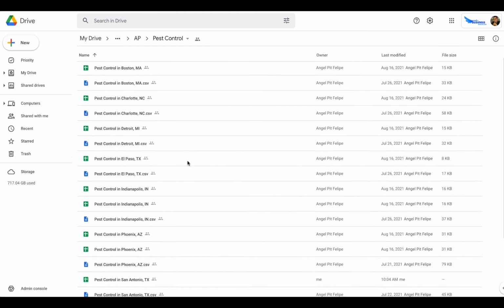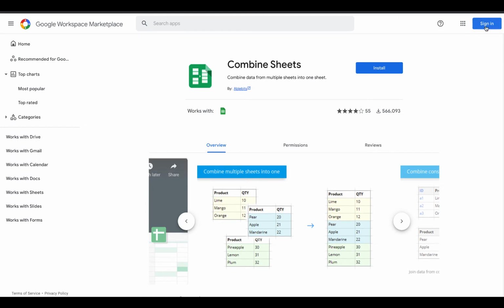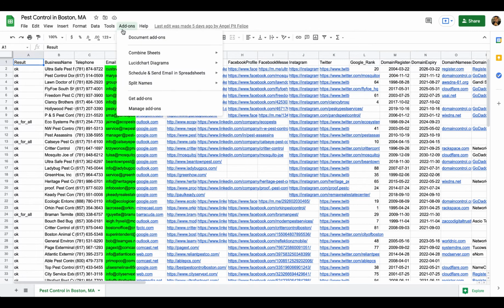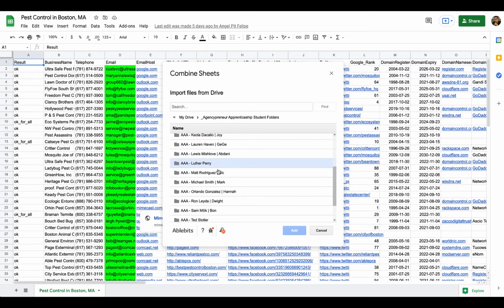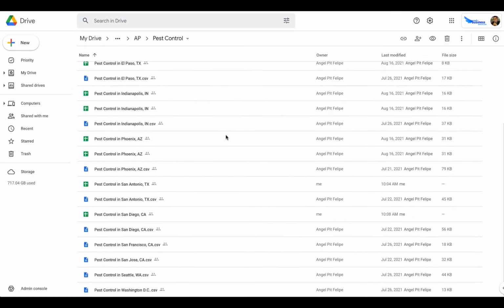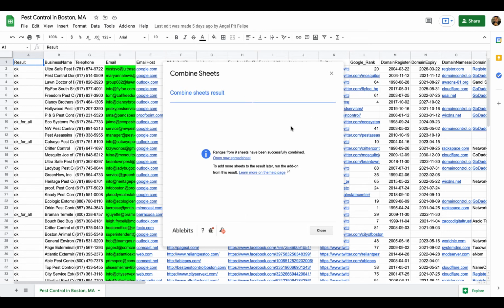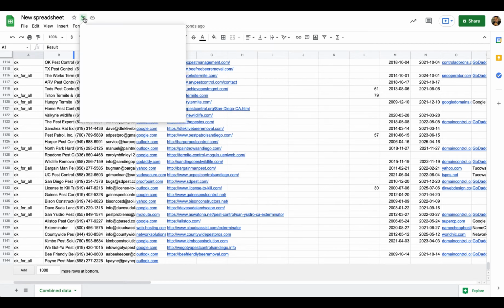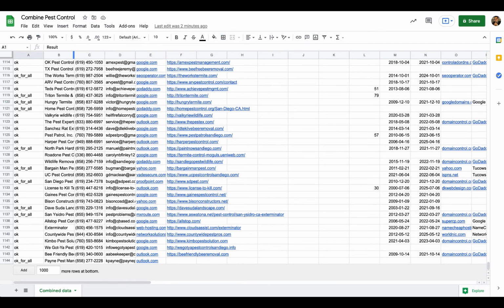How To Combine Google Sheets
🔥 𝗛𝗼𝘄 𝗜'𝗺 𝗚𝗲𝘁𝘁𝗶𝗻𝗴 𝟴𝟬-𝟵𝟬 𝗕𝘂𝘀𝗶𝗻𝗲𝘀𝘀 𝗢𝘄𝗻𝗲𝗿 𝗟𝗲𝗮𝗱𝘀 𝗘𝘃𝗲𝗿𝘆 𝗦𝗶𝗻𝗴𝗹𝗲 𝗠𝗼𝗻𝘁𝗵 𝗢𝗻 𝗔𝗨𝗧𝗢𝗣𝗜𝗟𝗢𝗧 𝗪𝗶𝘁𝗵𝗼𝘂𝘁 𝗖𝗼𝗺𝗽𝗹𝗶𝗰𝗮𝘁𝗲𝗱 𝗙𝘂𝗻𝗻𝗲𝗹𝘀 𝗔𝗻𝗱 𝗡𝗼 𝗔𝗱 𝗦𝗽𝗲𝗻𝗱 ➤

𝑴𝒐𝒓𝒆 𝒇𝒓𝒐𝒎 𝑨𝒂𝒓𝒐𝒏 𝑱𝒂𝒎𝒆𝒔:

Evolution of the Entrepreneur - How to Scale from $0 to $25/k per Month Step By Step System ➤

🚨 Grab the HighLevel Software for FREE!